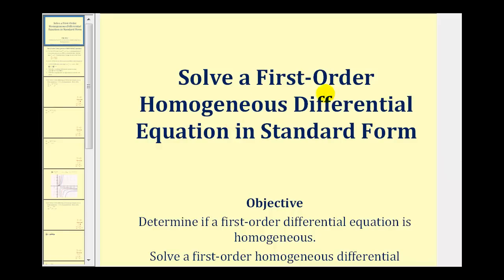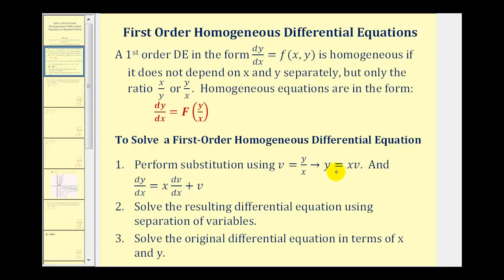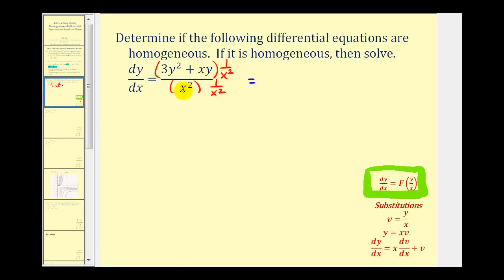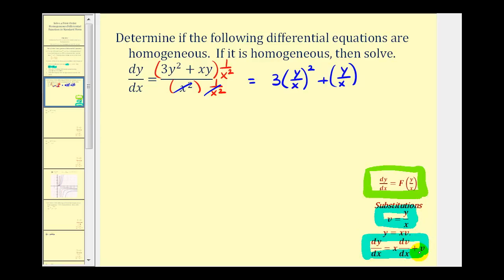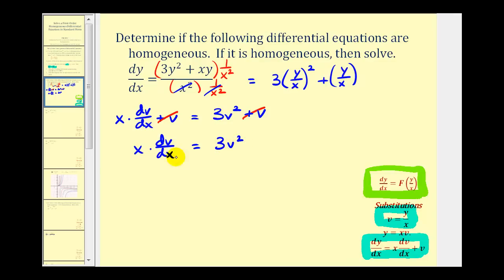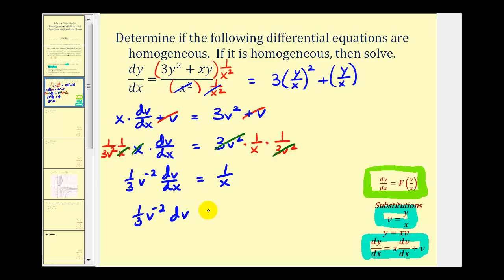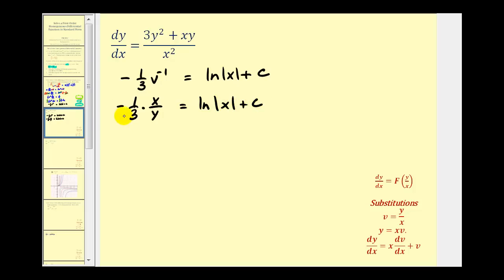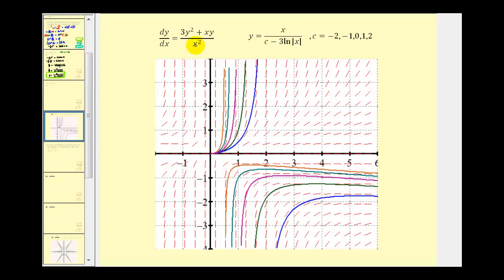Solve a First-Order Homogeneous Differential Equation - Part 1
This video explains how to solve a first order homogeneous differential equation in standard form.